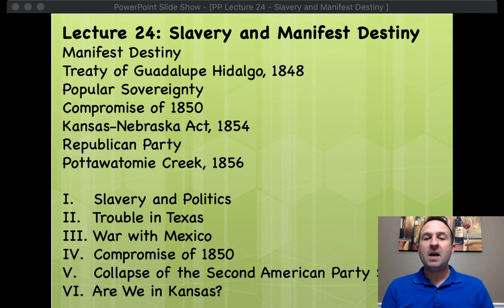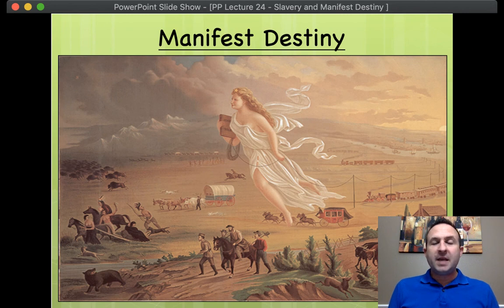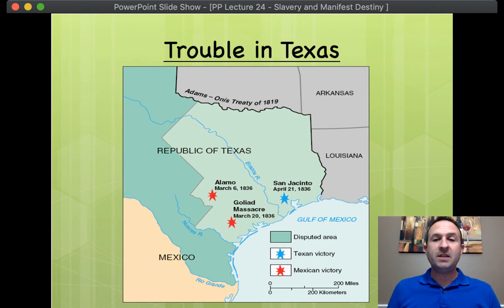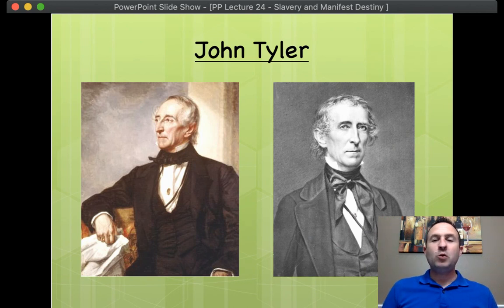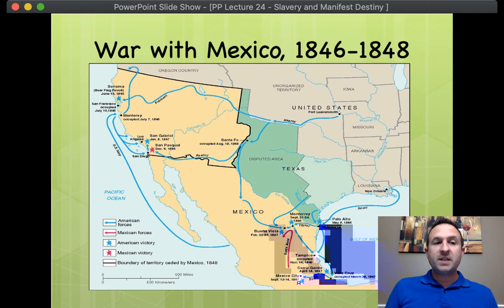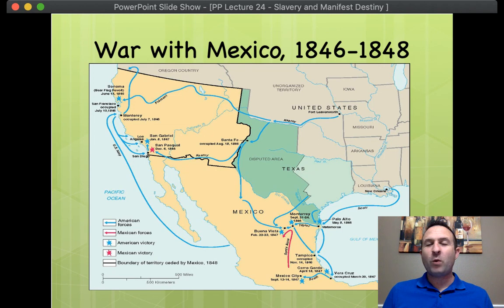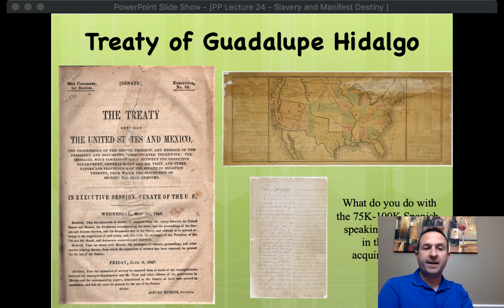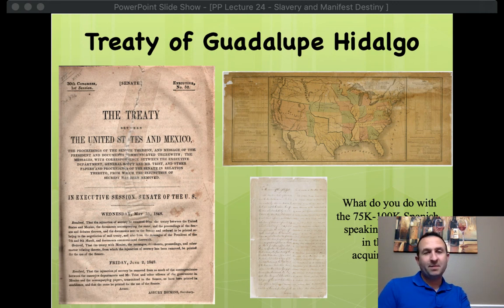Lecture 24a - Slavery and Manifest Destiny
Part 1 of this lecture focuses on American Expansion while simultaneously dealing with the issue of expansion of slavery.  The country is dividing in half over the issue.